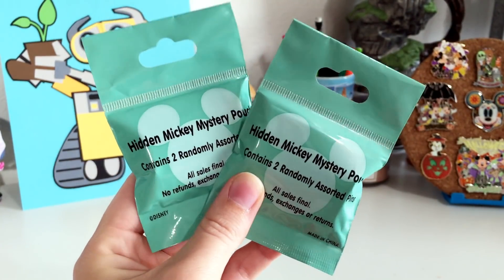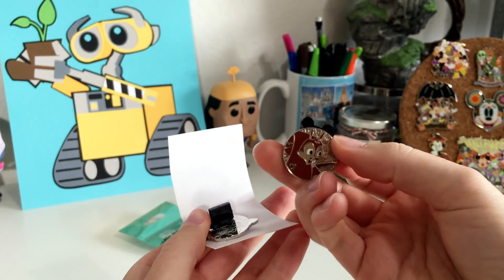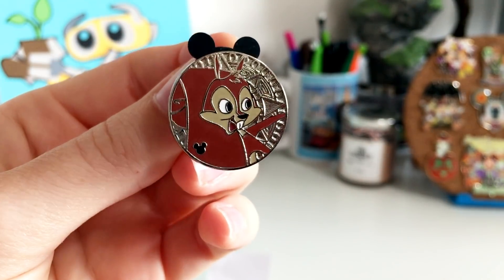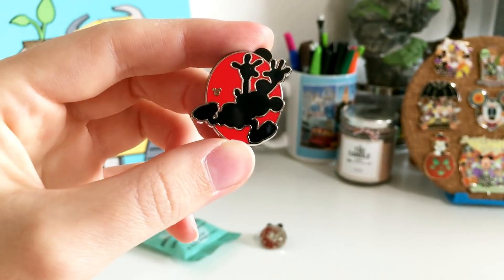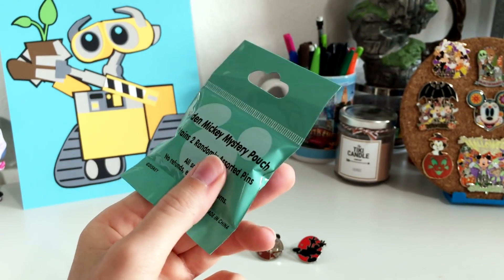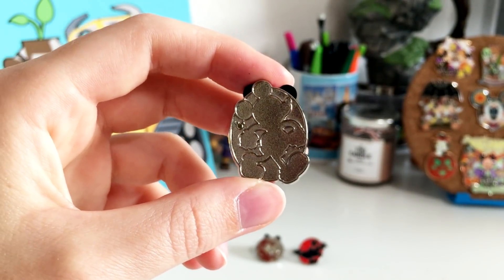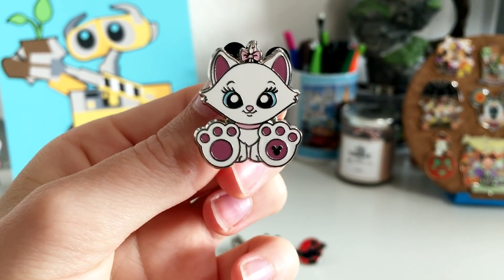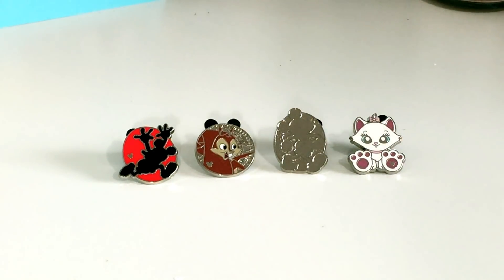Opening NEW 2018 Disneyland Hidden Mickey Mystery Pins!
After a wait of many many months, the 2018 Hidden Mickey pins have finally arrived at Disneyland! However, these pins are unusual because they weren't made available for Cast Member trade (like all Hidden Mickeys are), but instead they went directly to Hidden Mickey mystery pouches. I have two mint green pouches to open today and they have the brand new 2018 Disneyland hidden mickeys inside. (Fingers crossed I get some good Emperor's New Groove pins!)